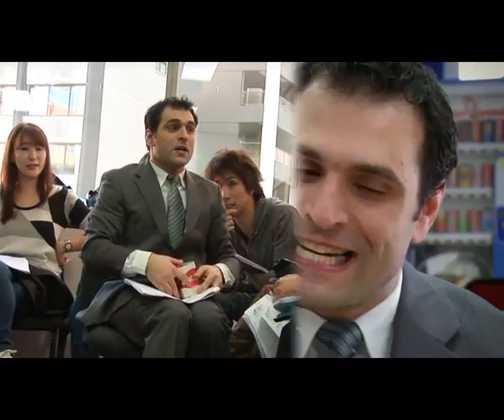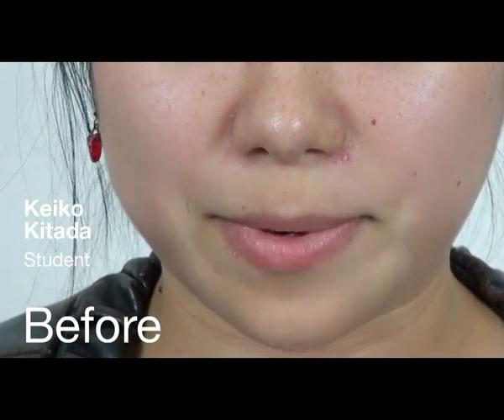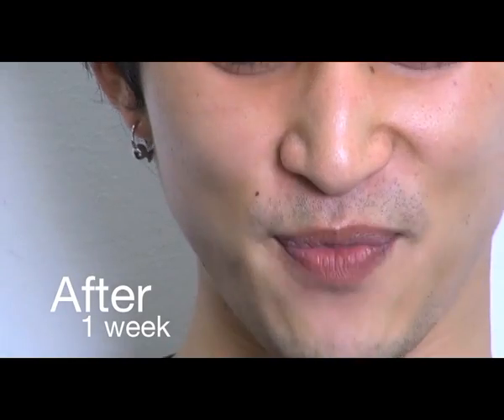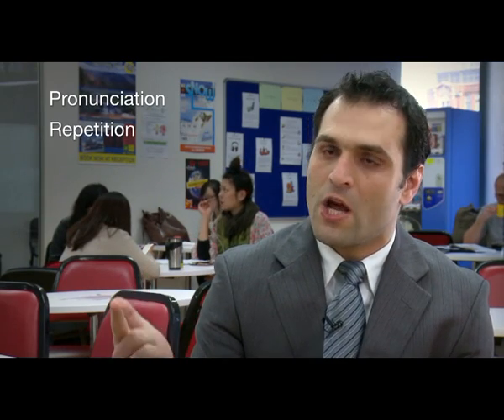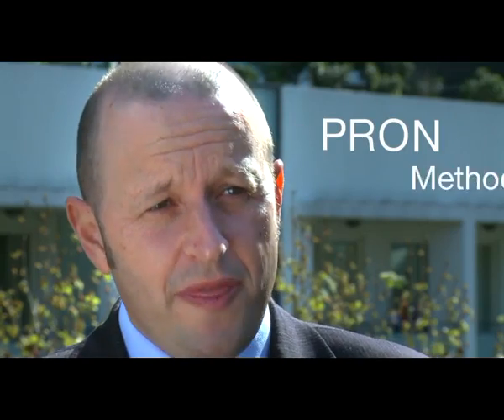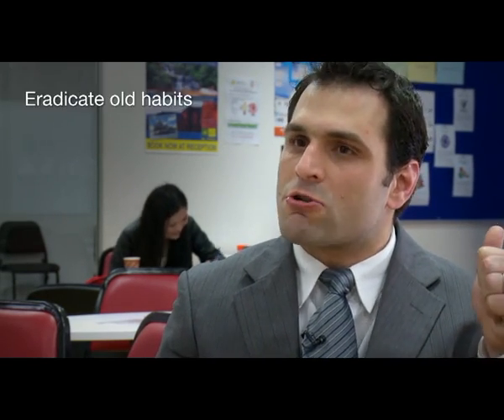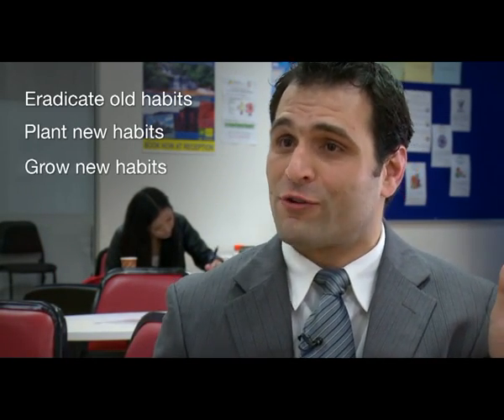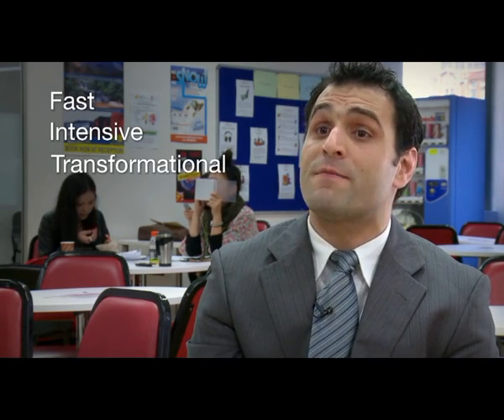The ABILITY English PRON Method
The ABILITY English Pronunciation and Fluency Course in Sydney and Melbourne. When you are trying to speak in a second language and people don't understand you it can be very embarrassing and frustrating. At ABILITY Education we believe good pronunciation is very important. When you learn how pronunciation works you improve your listening and increase your fluency.
We teach pronunciation and fluency skills using the PRON method. The method is exclusive to ABILITY English and we give our teachers specialised expert training only available here.